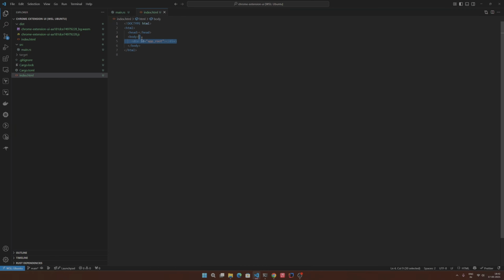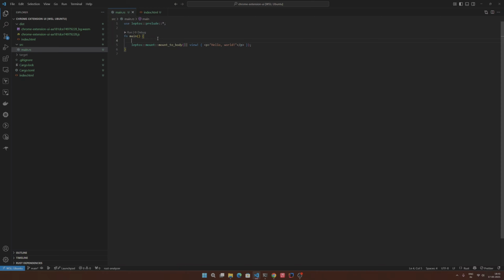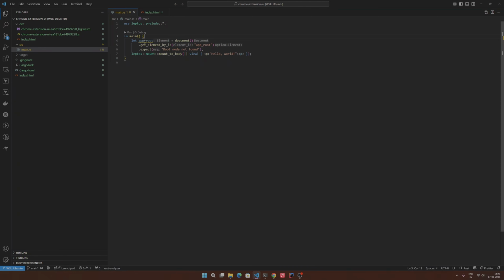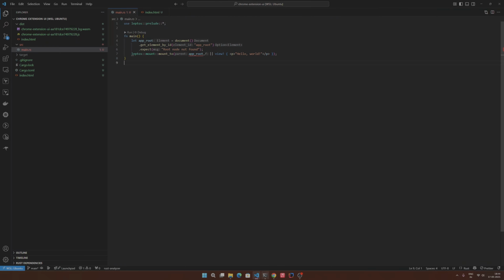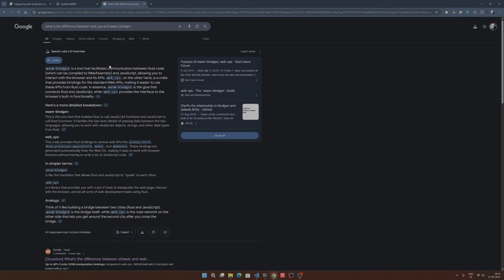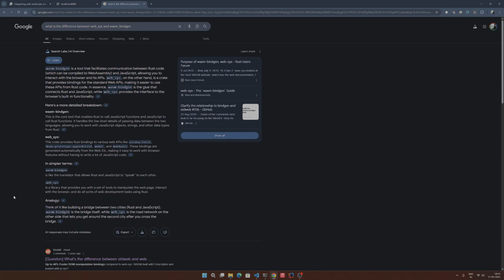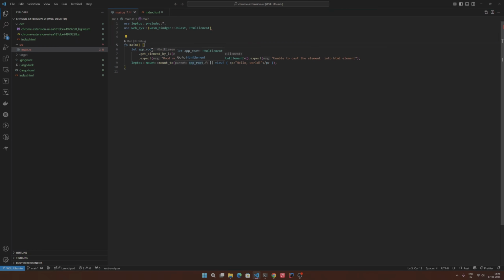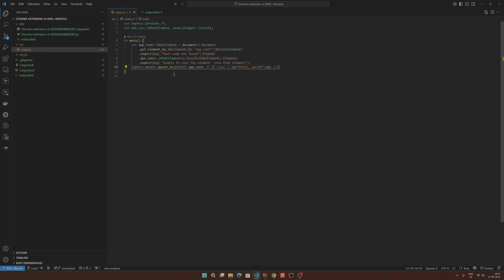2 . Mount the app on a target